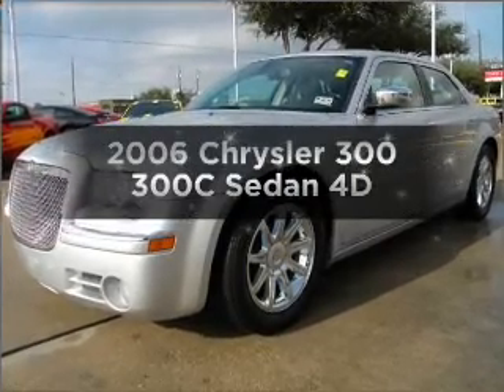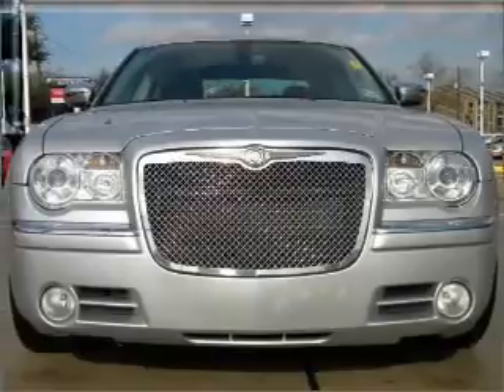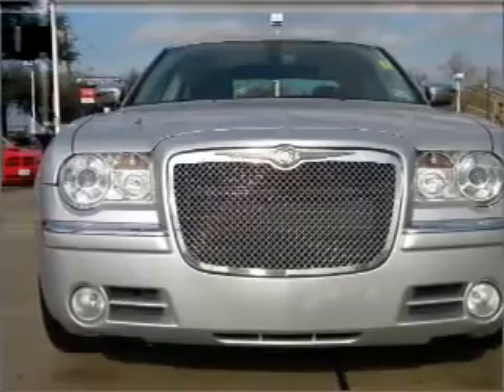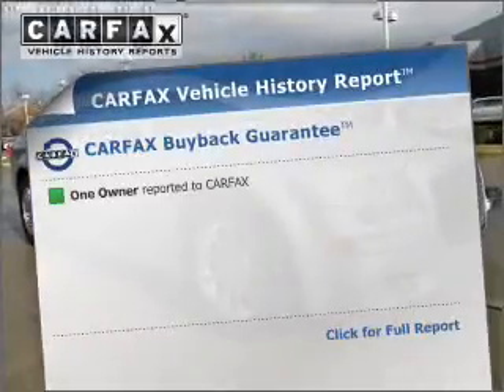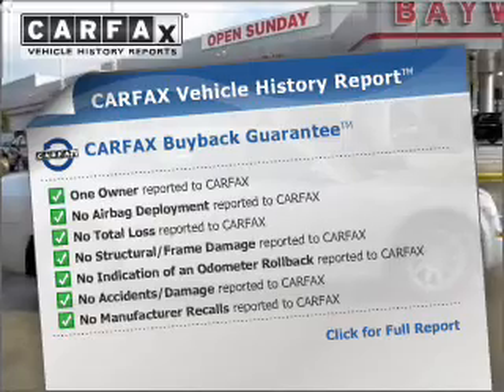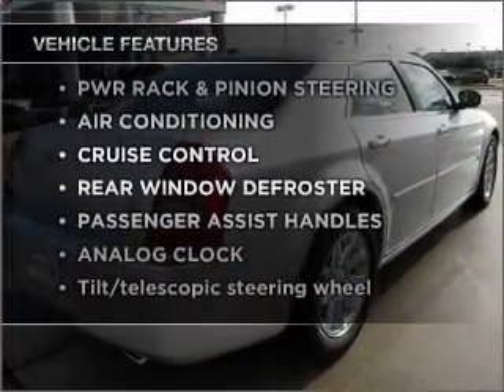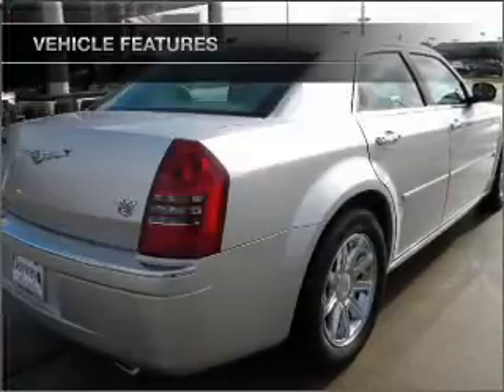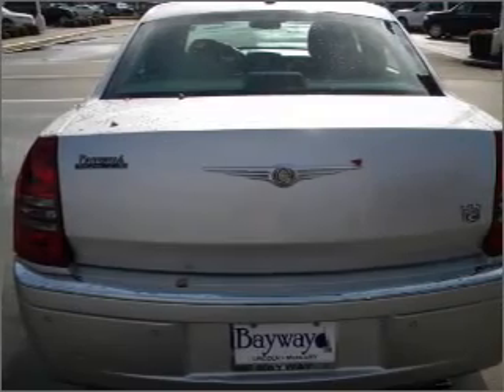2006 Chrysler 300 - Houston TX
Year: 2006
Make: Chrysler
Model: 300
Trim: 300C Sedan 4D
Engine: 8 cylinder HEMI 5.7 liter
Transmission:
Color: Silver
Mileage: 44543
Address:
12333 Gulf Freeway